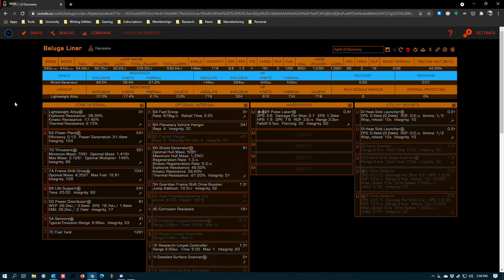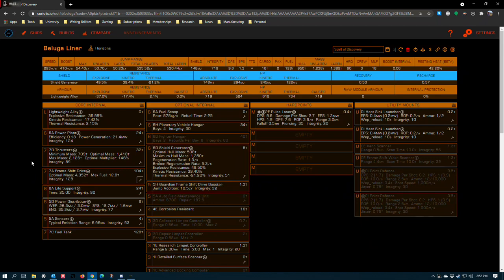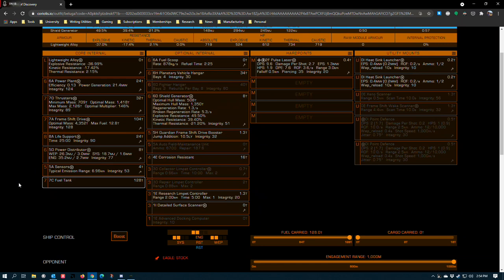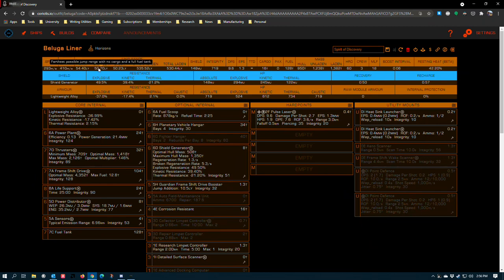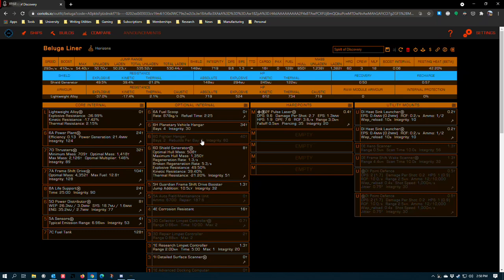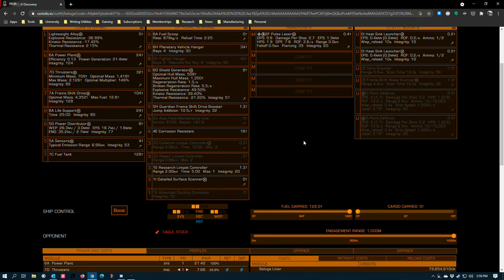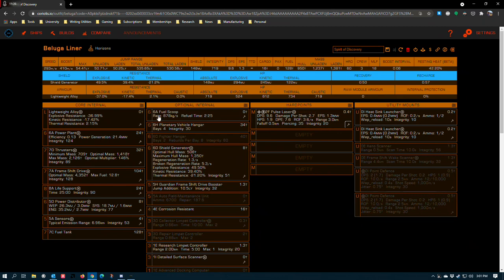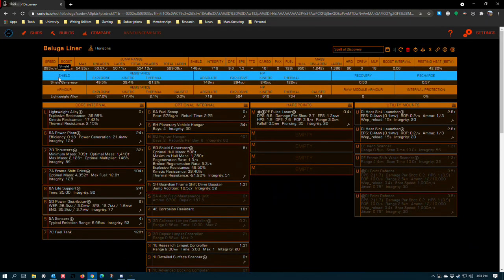Elite Dangerous | Ship Builds | Beluga Liner | Advanced Exploration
The last of my exploration builds series, and one of the most unique ships on offer, the Beluga Liner offers commanders the greatest degree of flexibility and versatility of any current offering, though at the cost of jump range and scoop time.